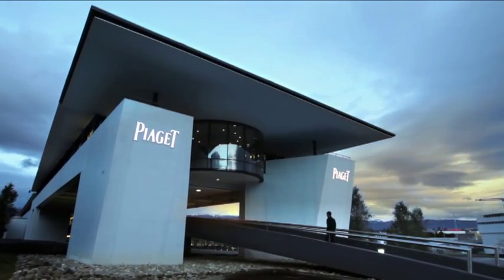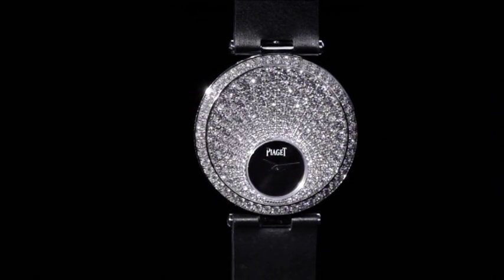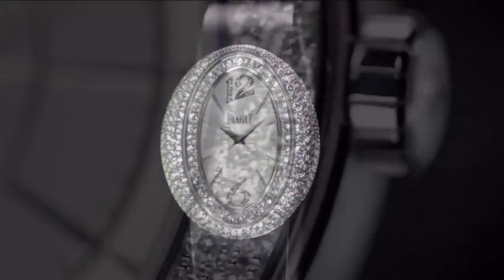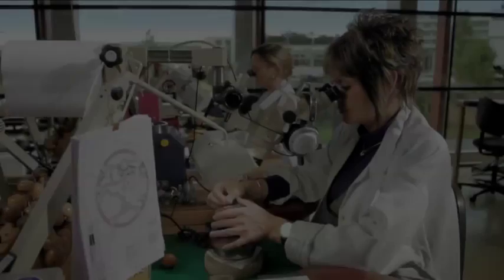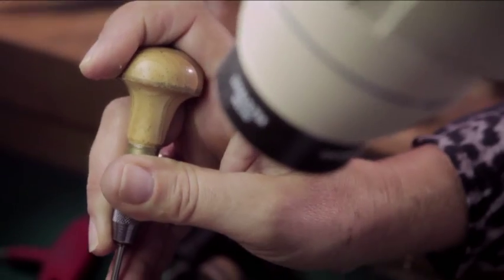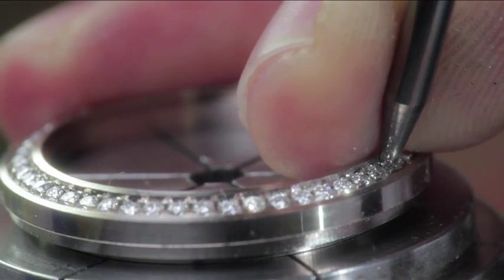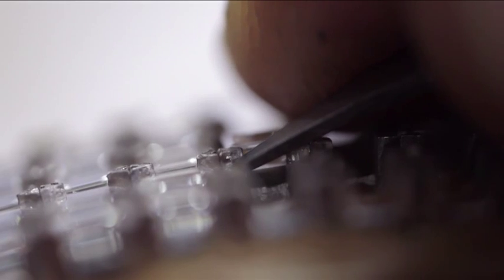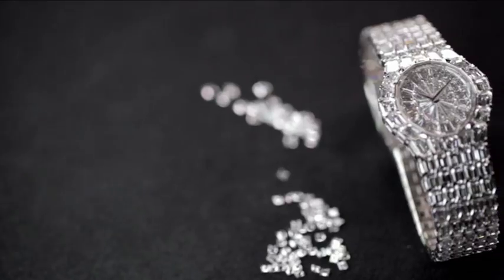Piaget's Craftsmanship - Watchmaking at its most precious | Piaget 2012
Piaget is both watchmaker and jeweller. It combines these two worlds with effortless ease as no other brand has done before. This fusion of time and light finds its fullest expression in the gem-setting workshop within the Manufacture. Thanks to its gemmologists, jewellers and gem-setters, Piaget controls in-house each stage that makes its creations masterpieces of jewellery work. Gem-setting a watch or a movement is an exacting art that includes numerous limitations.

Depending on the model, our gem-setters will choose a grain setting, a claw setting or a prong setting and they will mix and match cut stones.

The gem-setting of a watch constitutes an important stage in its conception, thus allowing its lines and volumes to be highlighted. It must also take into account the infinitely small levels of flexibility allowed for by the specifications of the watchmaking Manufacture. Each gem-set component is delicately worked and requires the closest attention at each stage in order to meet the high standards that Piaget demands. Entirely produced within the Manufacture, our Fine Jewellery watch bracelets perfectly illustrate how Piaget establishes its mastery in this domain and offers the wearer an experience of total comfort. Here gold yields to precious stones giving the wrist exceptional sparkle.